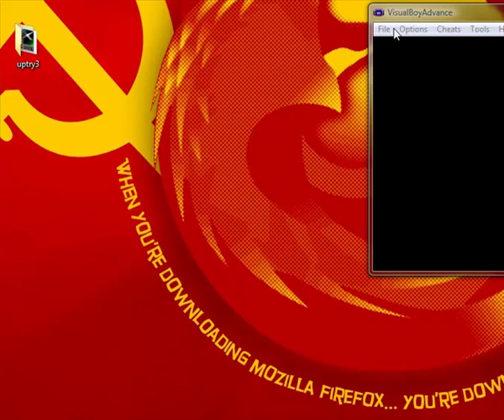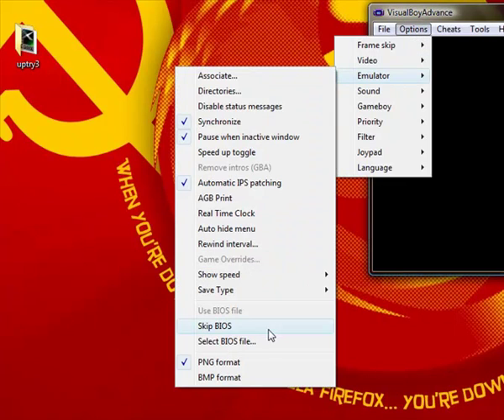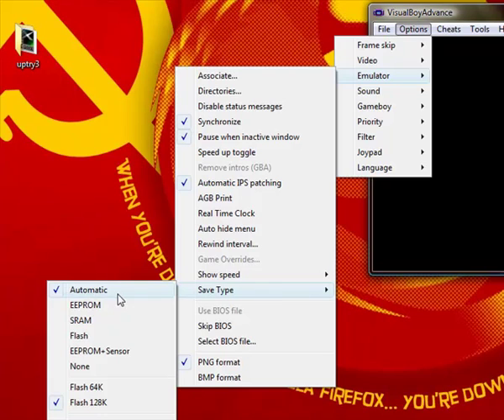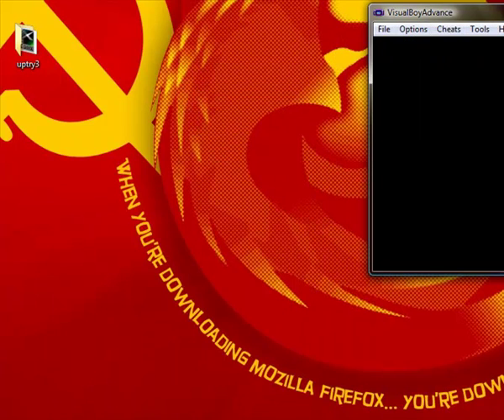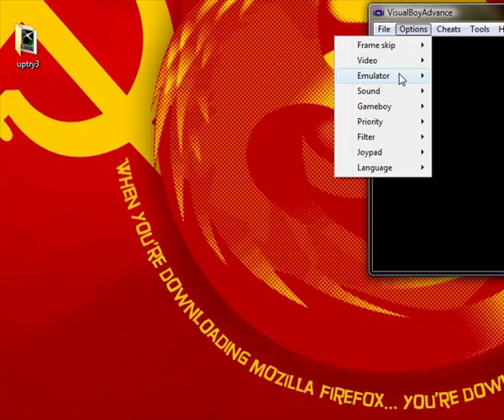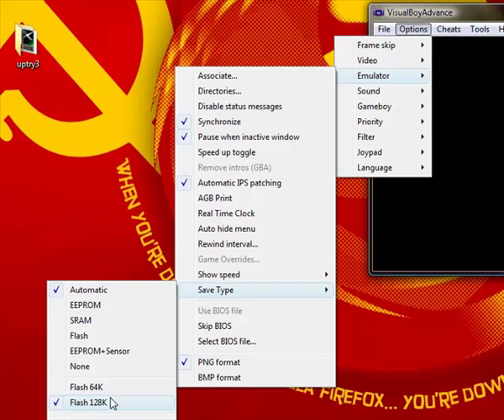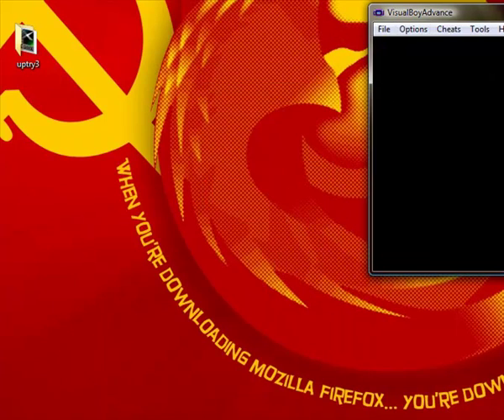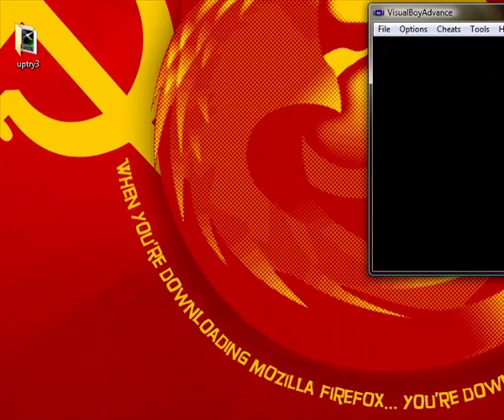Tutorial - Fixing the Pokemon Save Issue with Visualboy Advance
Reuploaded with better video.